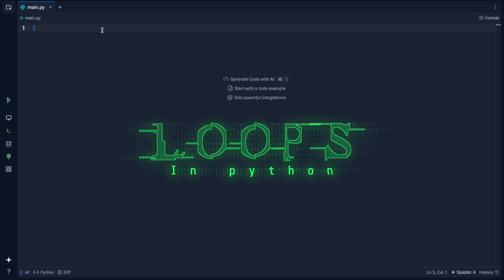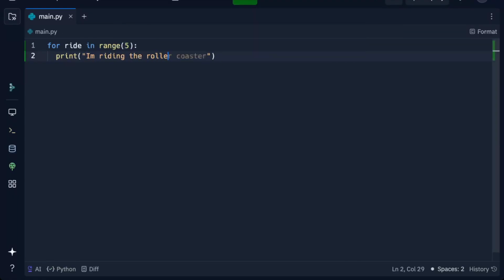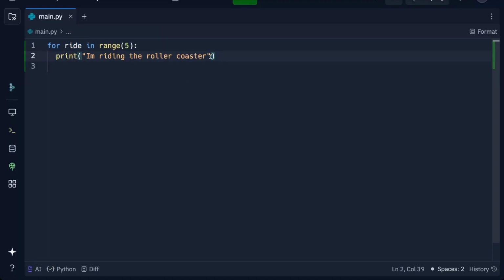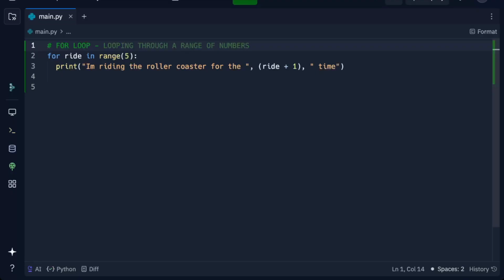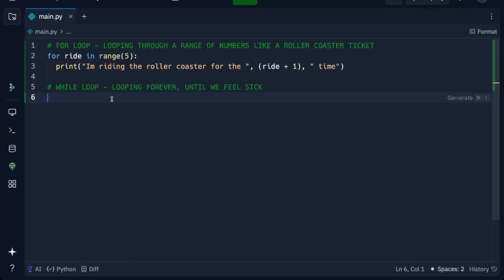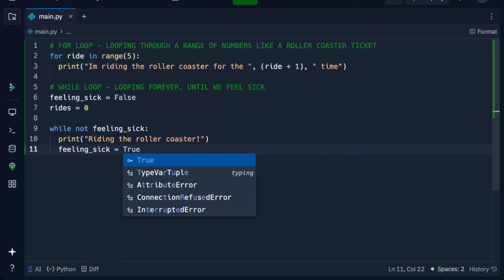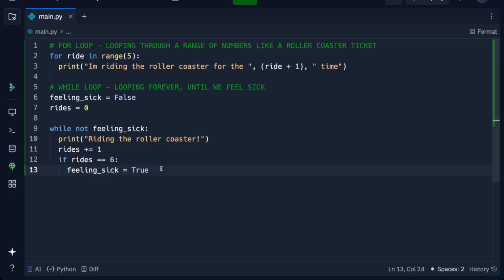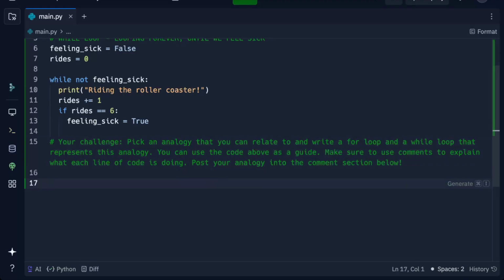Python Loops Made Easy: While vs For Loops With Examples!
Master loops in Python by learning how 'for' and 'while' loops work with relatable examples, including an Amusement Park Ticket and Ride counter.